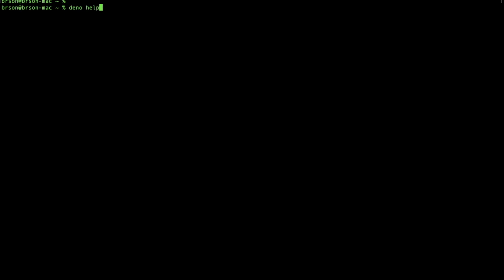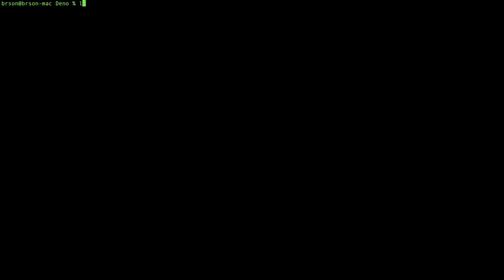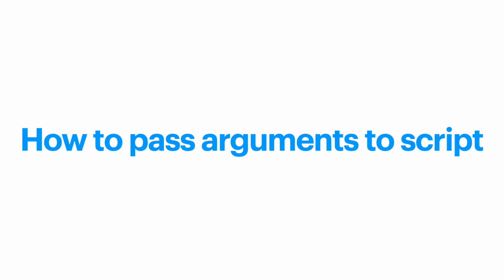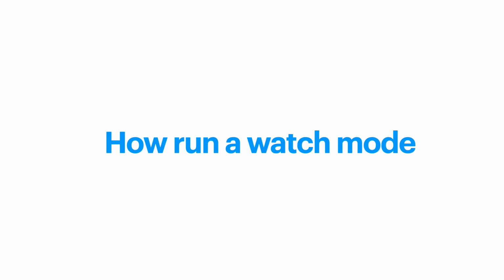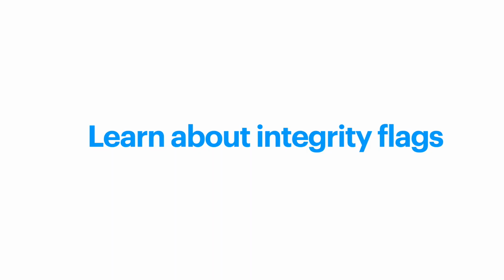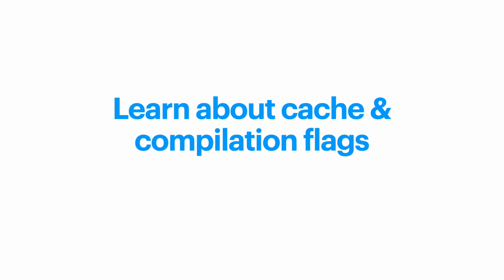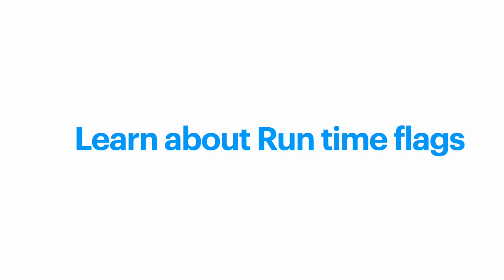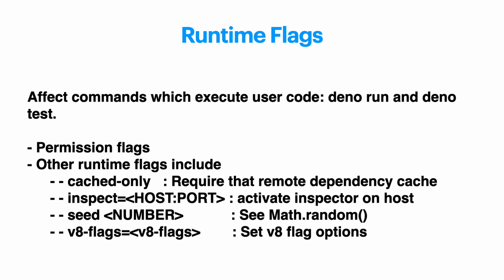Let's Learn Deno! - A Secure Run Time Javascript & TS: 2.0. Deno CLI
Let's learn Deno! Deno is a secure runtime for JavaScript and TypeScript, and it is a next invention by Ryan Dahl, the father of NodeJS.

In this video, you will learn about how to use Deno CLI, which is a command line interface for deno.